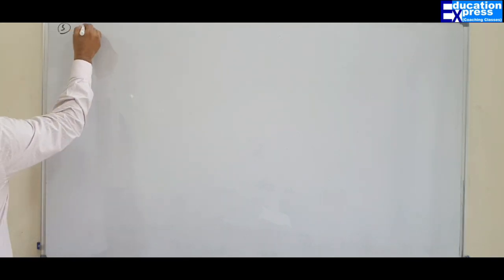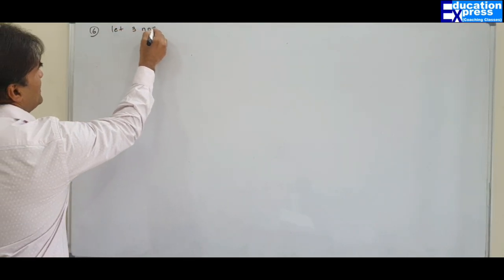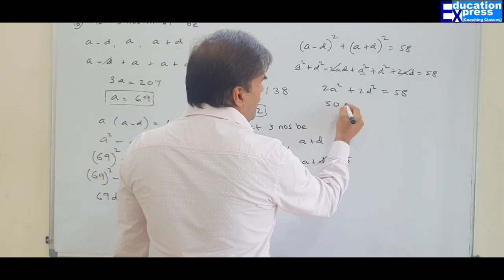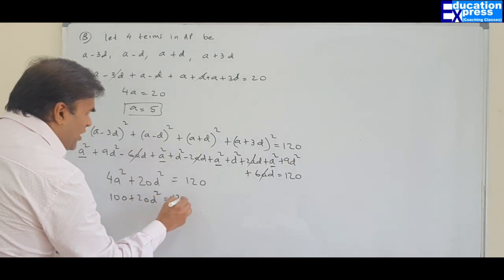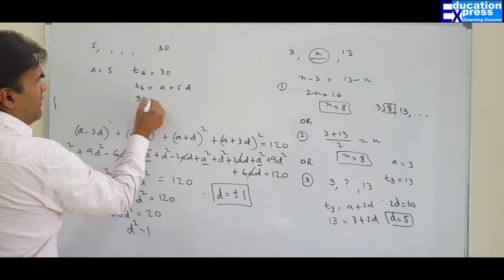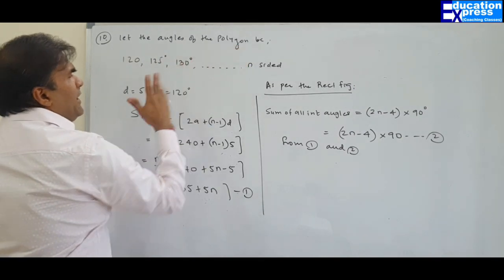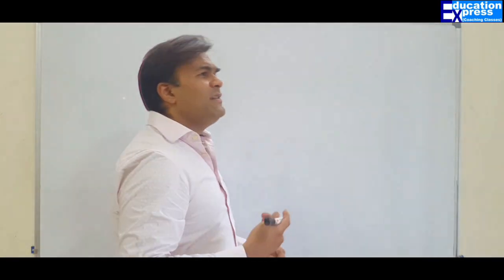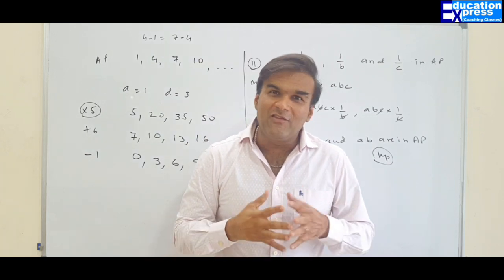STANDARD 10th - MATHEMATICS -CHAPTER 10. ARITHMETIC PROGRESSION EXERCISE D (2)